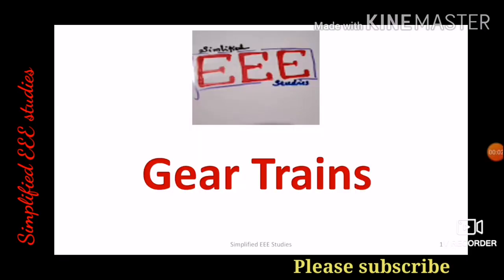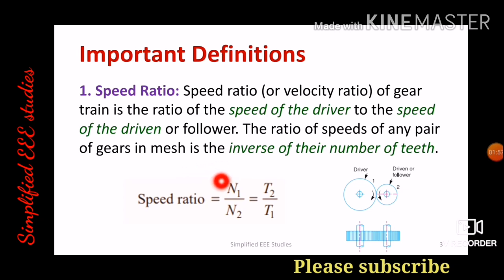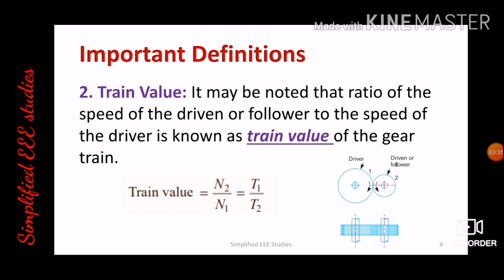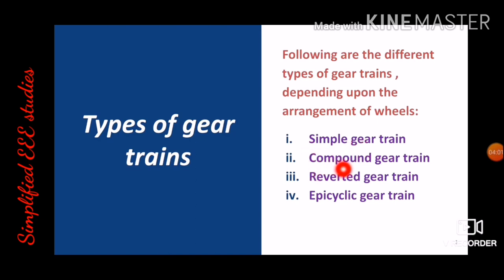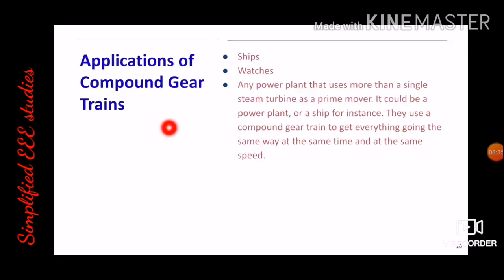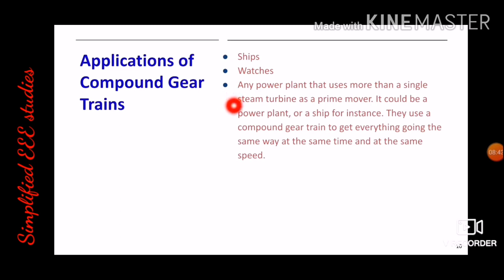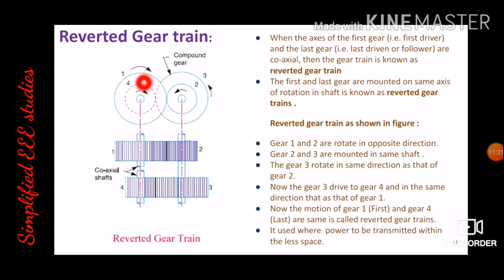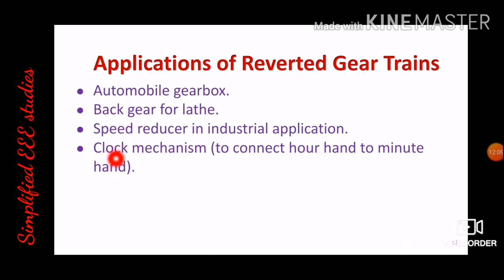GEAR TRAIN in Control System Engg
Hello all,
In this lecture video, I have mentioned the importance, construction, types, mathematical modelling & applications of gear trains.